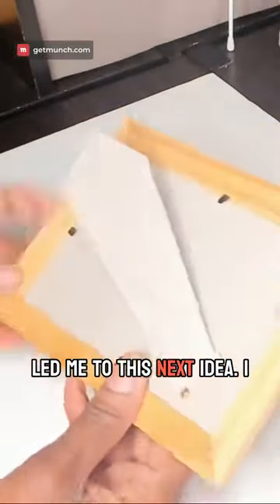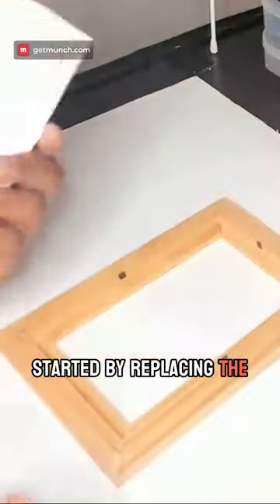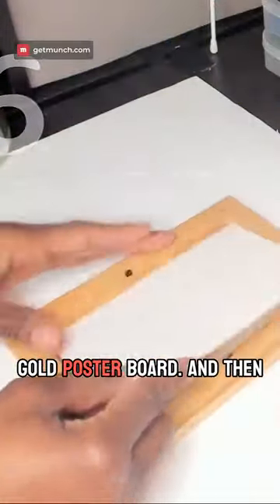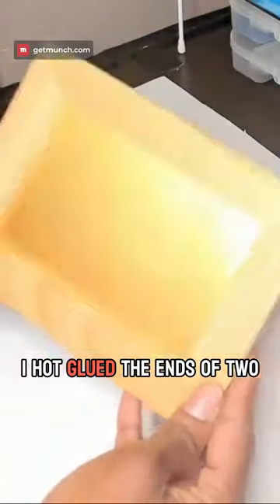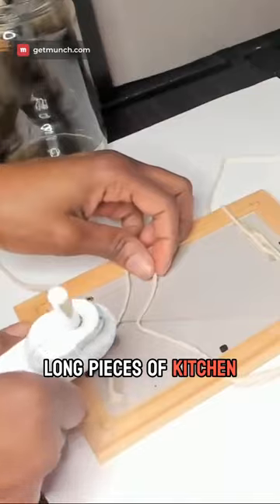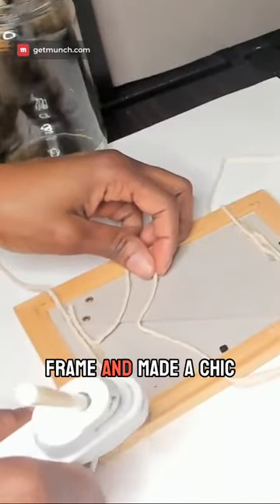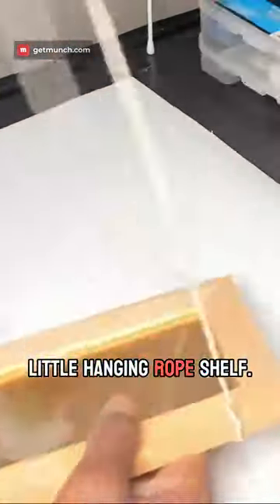DIY Rope Shelf - Picture Frame Hack